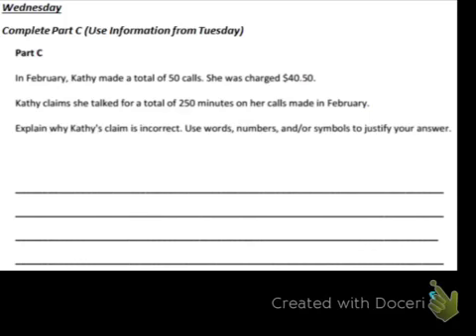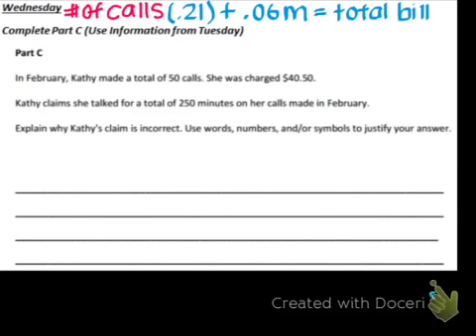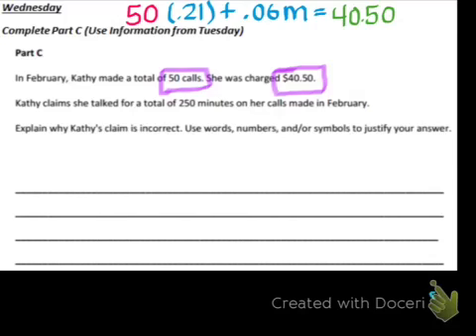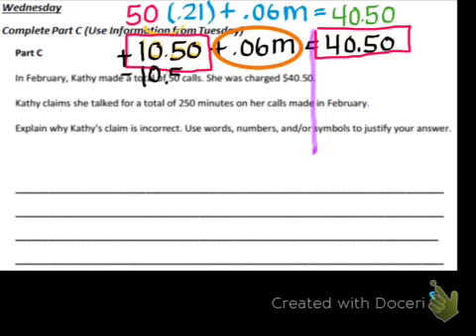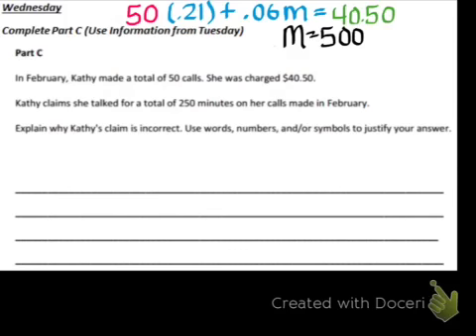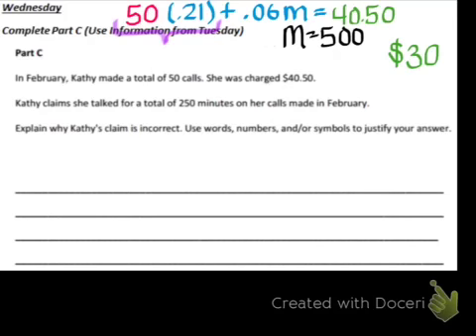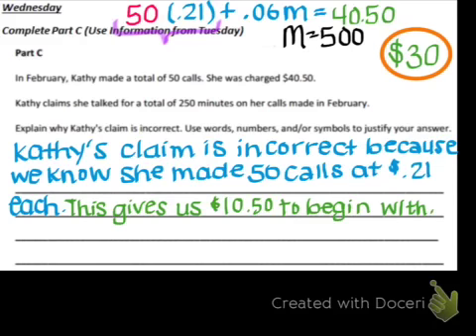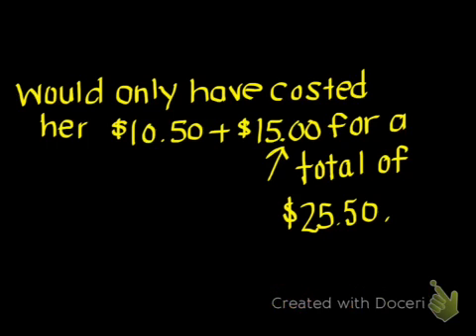Wed PSL 1-27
iStep / Acuity Constructive Response practice